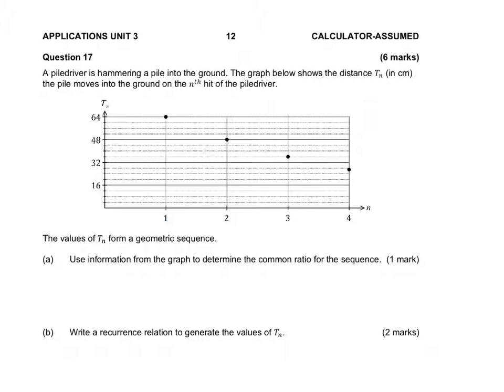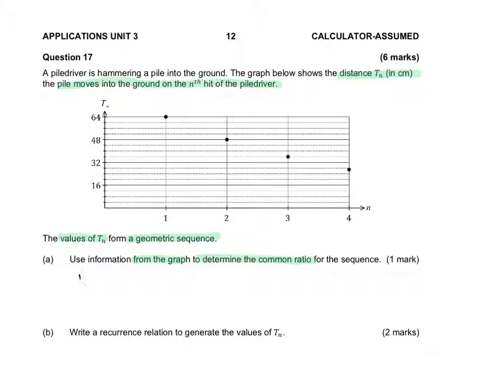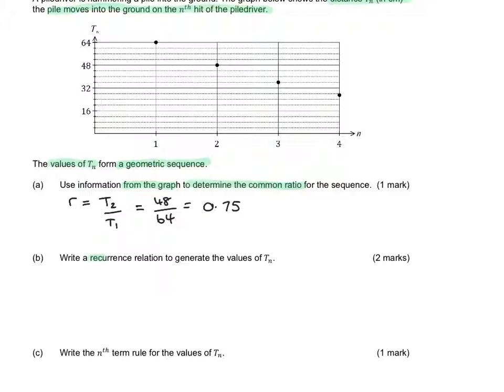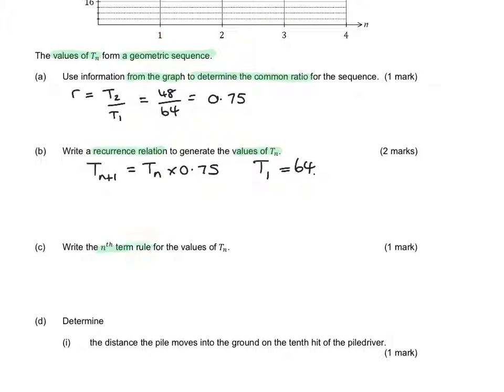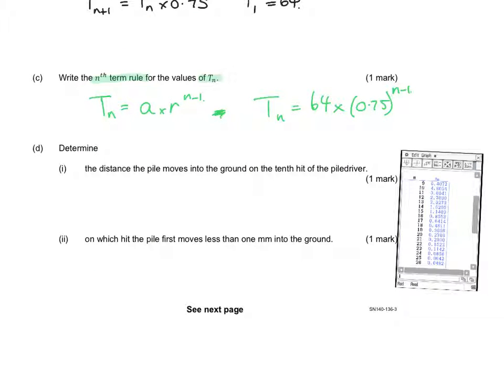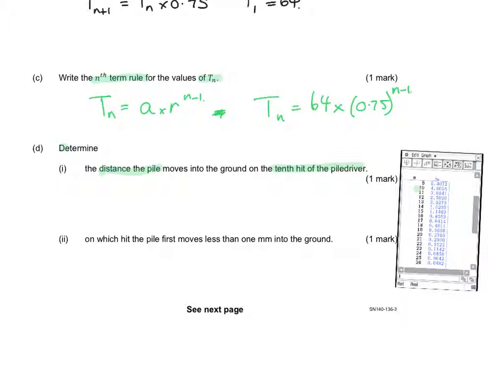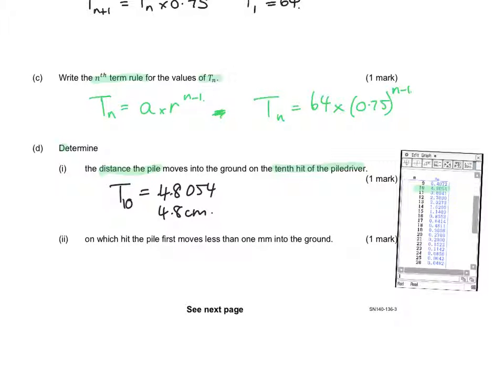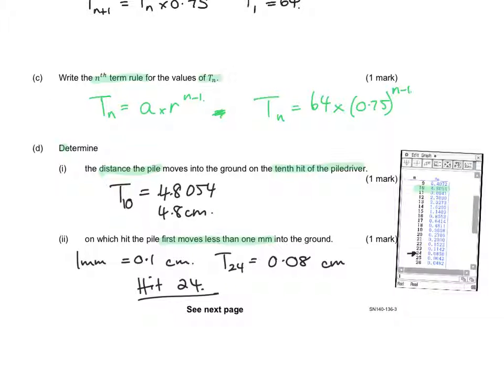2019 U3 Apps S2 Q17